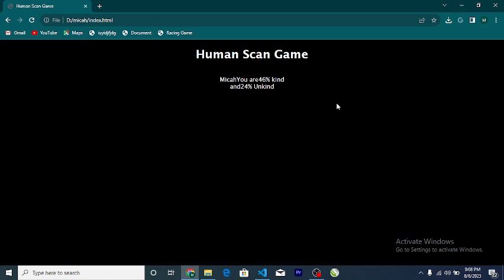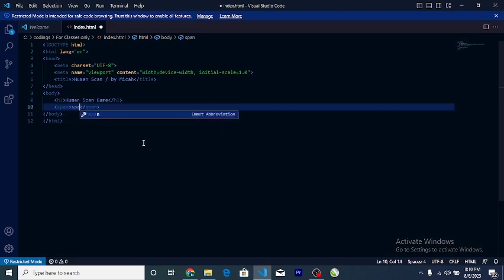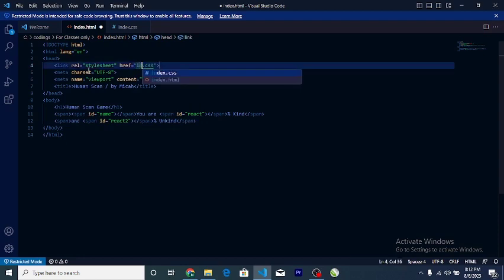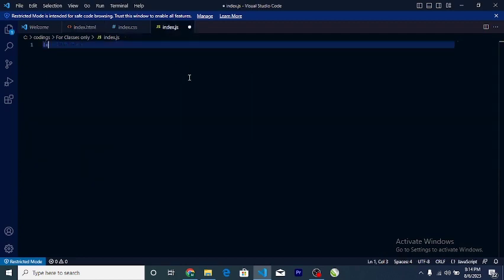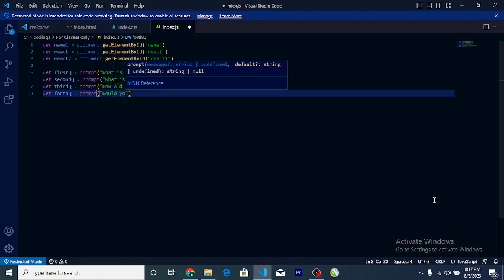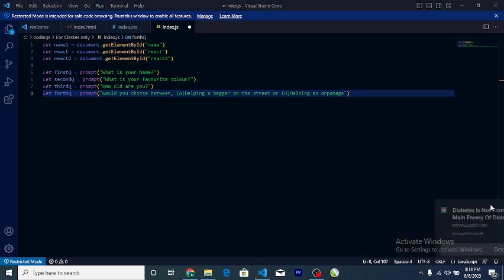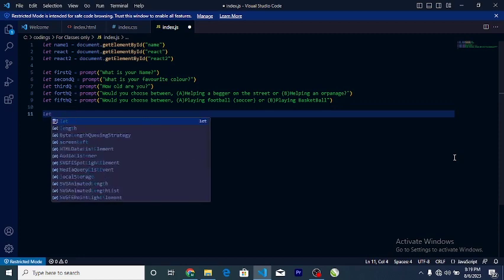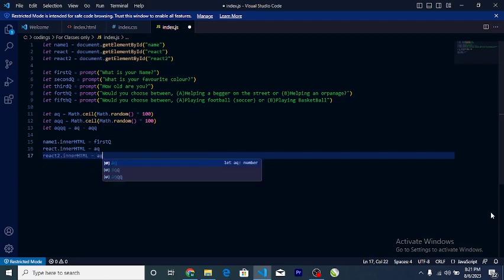How to create a Human Scan with JavaScript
In this video we are going to create random functions with Math.random, Math.ceil, we are also going to learn how to use Prompts with JavaScript